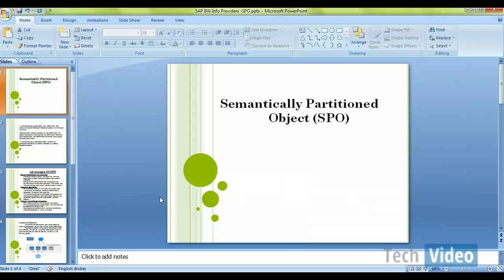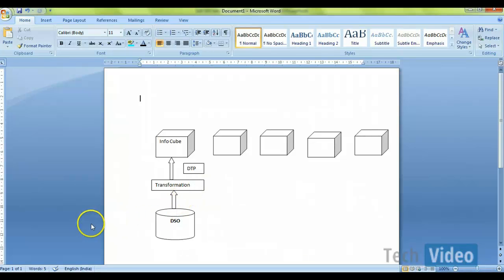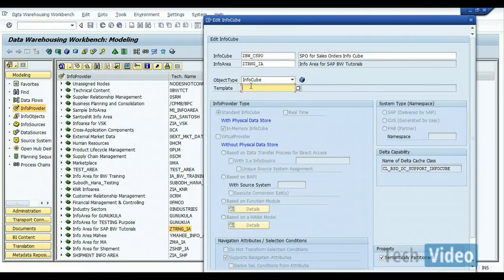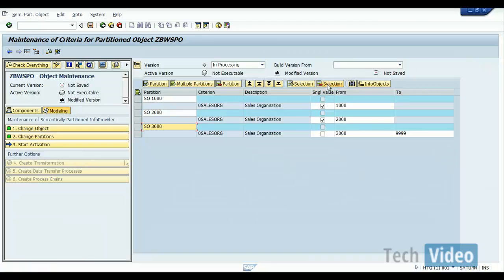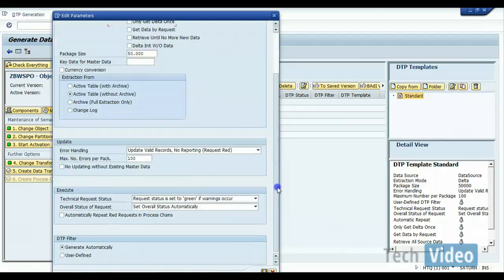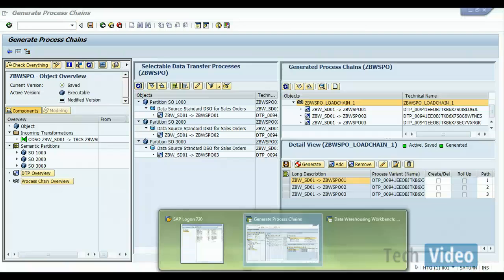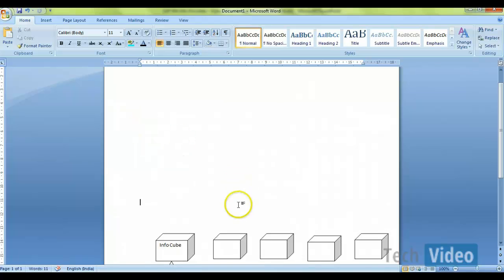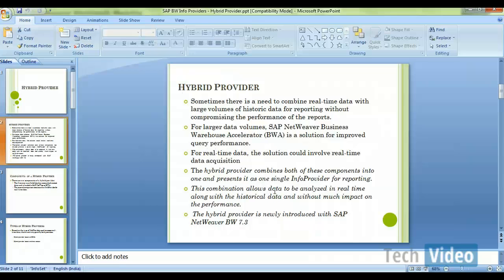SAP BW Training - INFO PROVIDER Part 1 - SAP BI Training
This video is about SAP BW Info Provider in detail.We offer complete SAP BW(Business Warehouse)/ SAP BI Online Training. For complete course, please visit